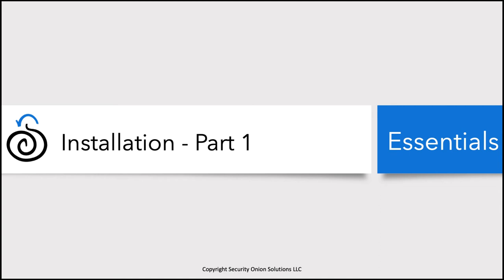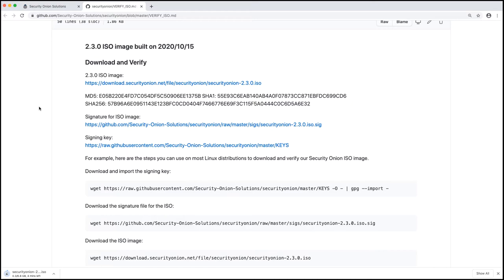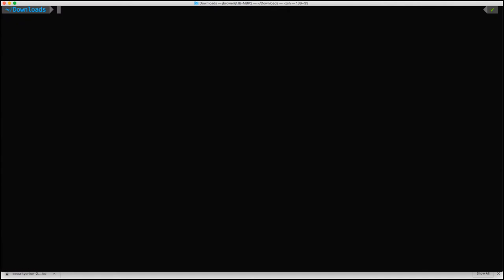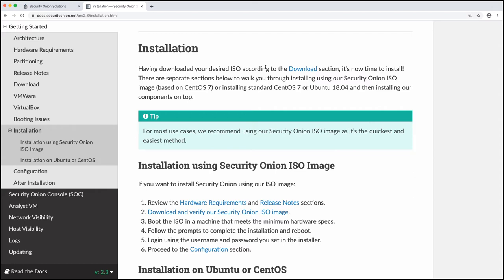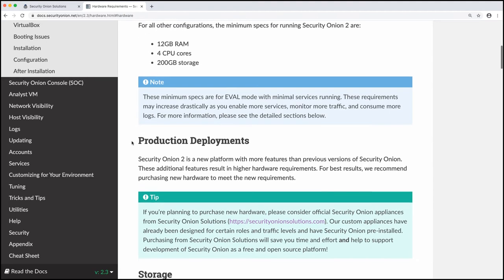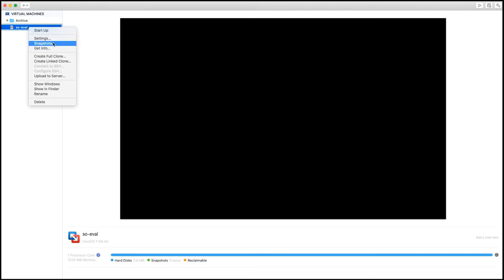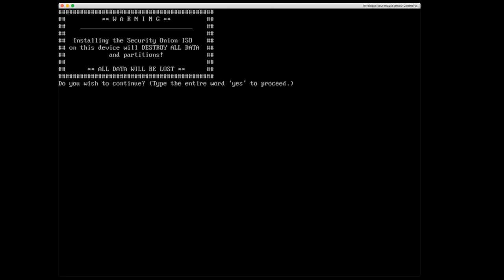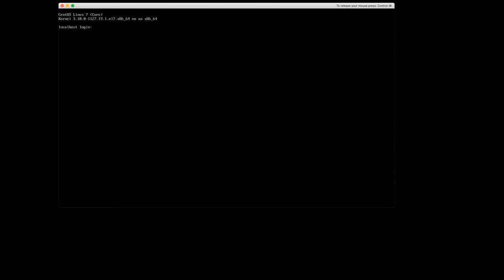Security Onion Essentials 2.3 - Security Onion Installation, Part 1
In this session, we cover part 1 of the install, which includes downloading the ISO and installing the OS.